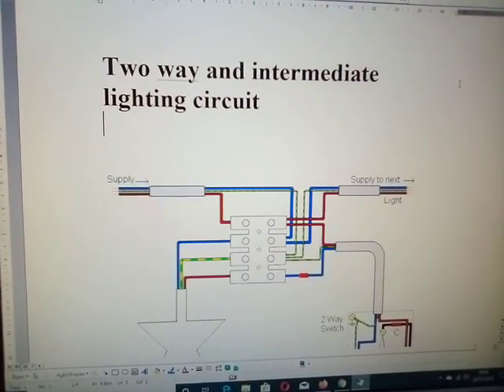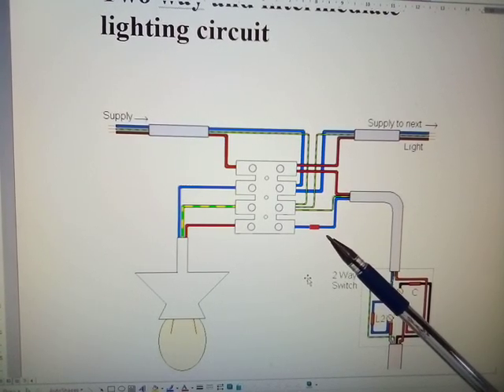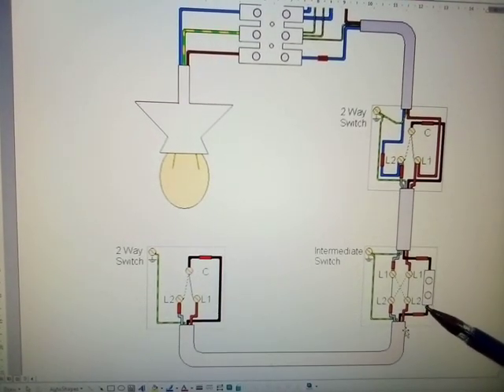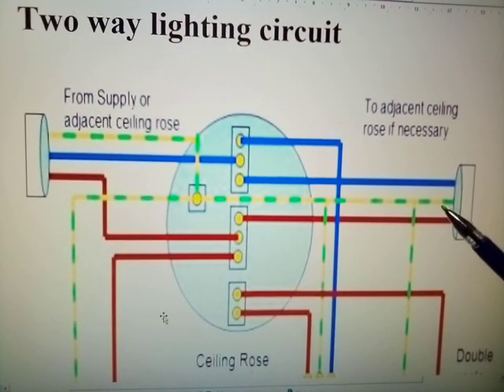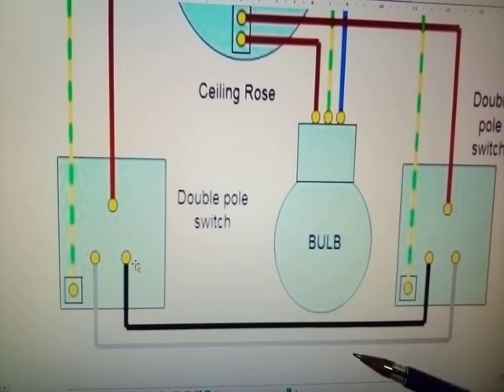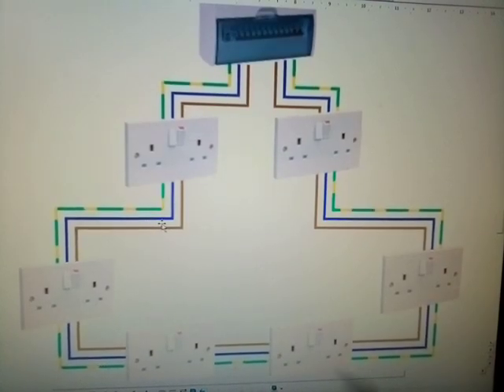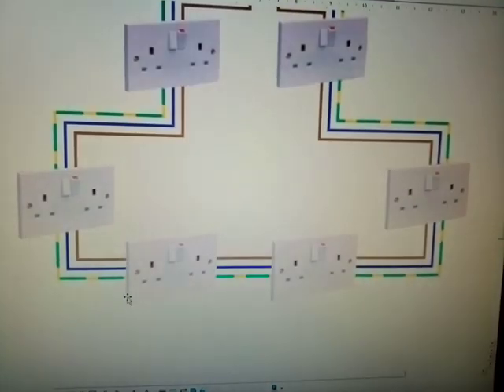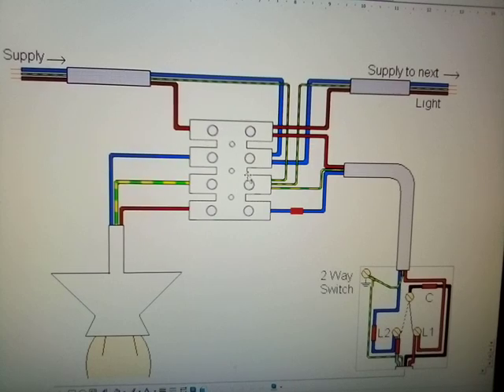Two way and intermediate lighting circuit